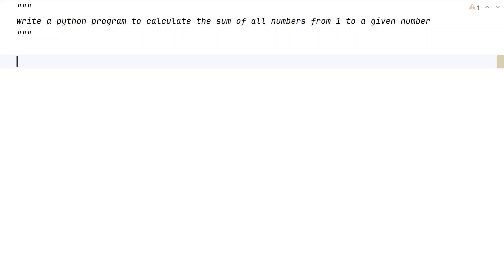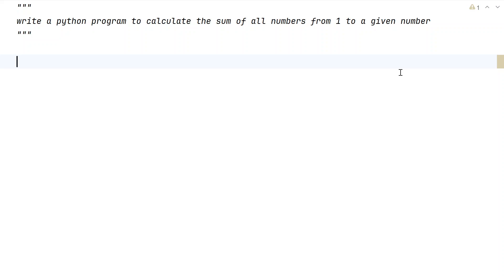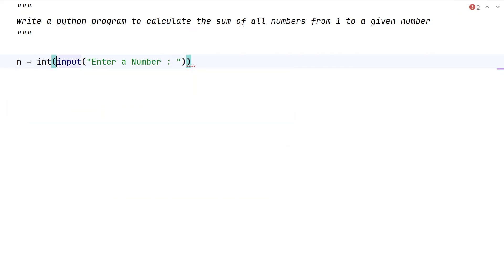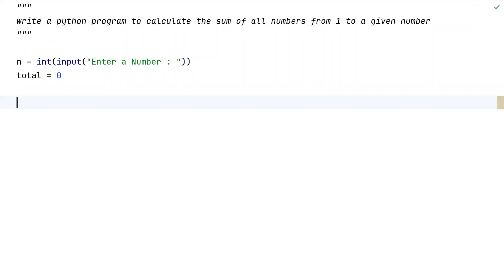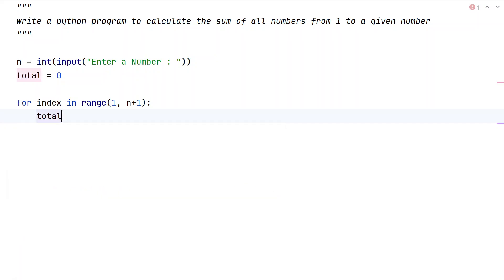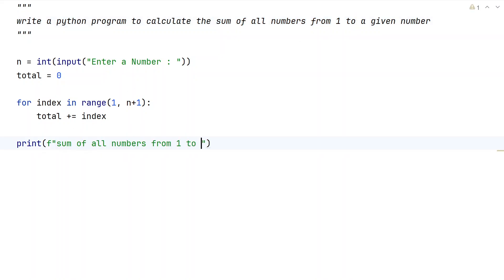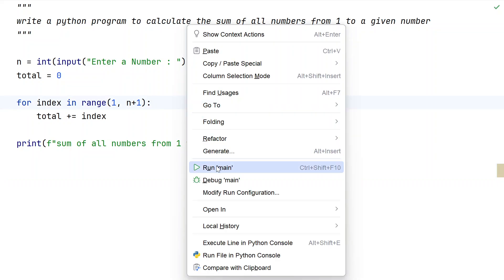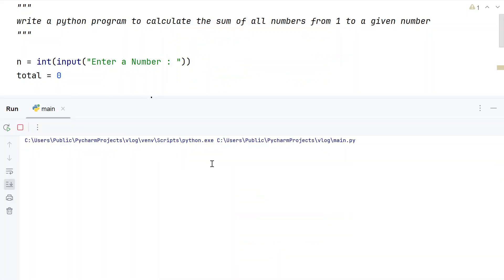write a python program to calculate the sum of all numbers from 1 to a given number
In this video you will learn about how to write a python program to calculate the sum of all numbers from 1 to a given number

n = int(input("Enter a Number : "))
total = 0

for index in range(1, n+1):
    total += index

print(f"sum of all numbers from 1 to {n} is : {total}")

Code using While Loop
total = 0

index = 1
while index less_than_symbol n+1:
    total += index
    index += 1